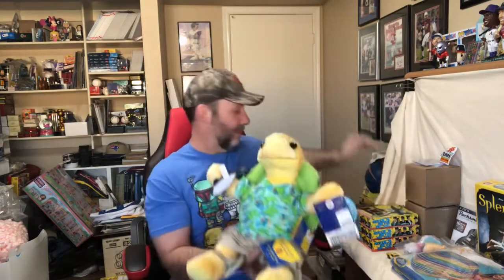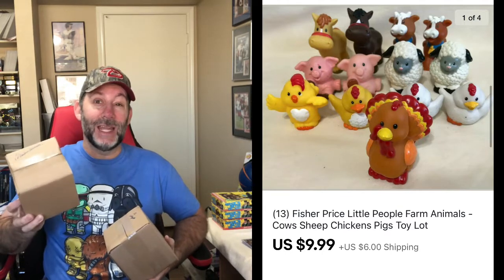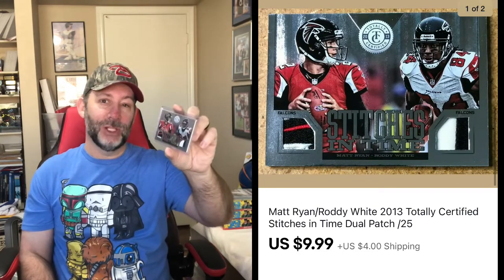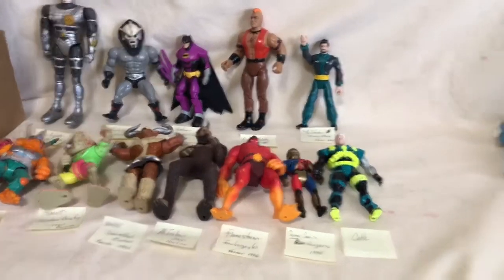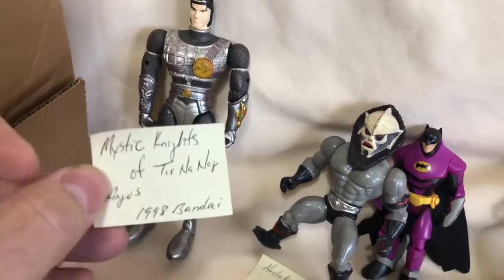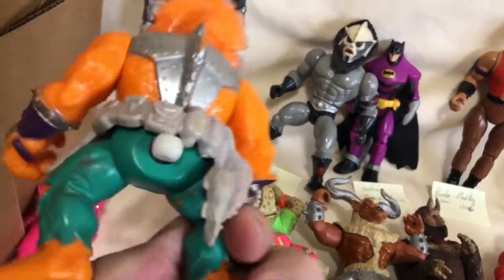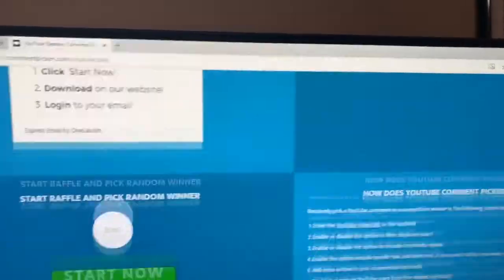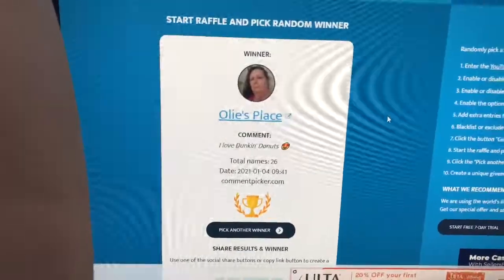These Sold For $300! & Giveaway Drawings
I had a great weekend of sales, so I'll go over what sold on eBay and Amazon first.  Then we'll go over the identification of the action figures I showed in last week's thrift haul.  Then it's time to pick 5 winners in the giveaway drawings.  Good luck to everyone!

Shipping Items I Use Daily:
8x6x4 Boxes
9x6x2 Boxes (Great for books)
11x11x4 Boxes
#00 Bubble Mailer 5x10
#000 Bubble Mailer 4x8
Packing Peanuts
Kraft Packing Paper